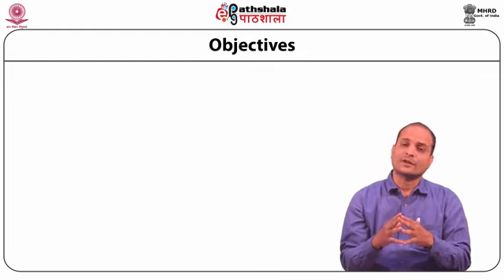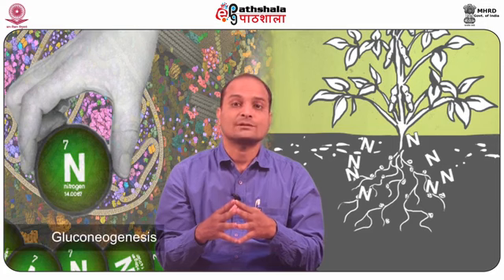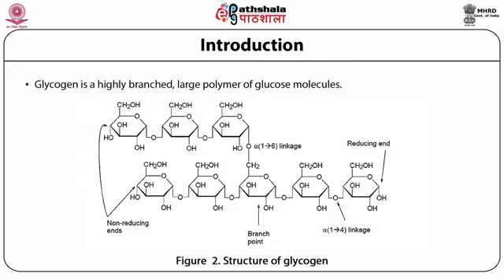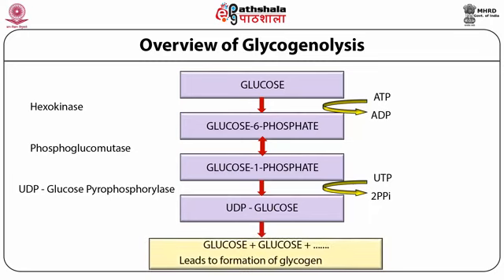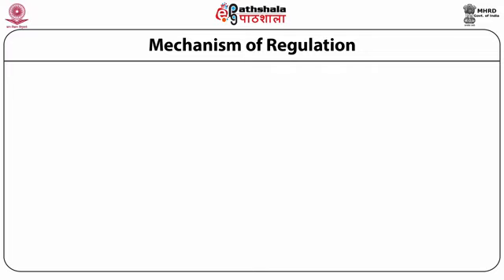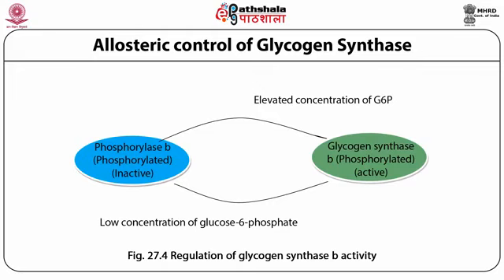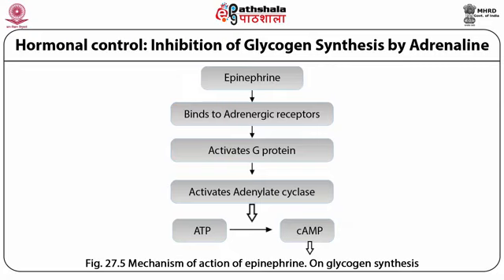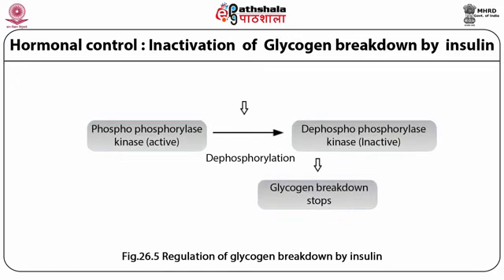Regulation of glycogen synthesis